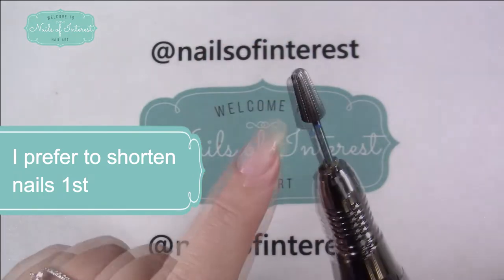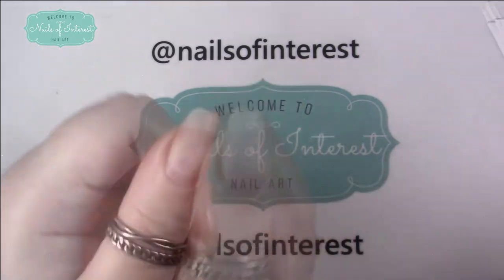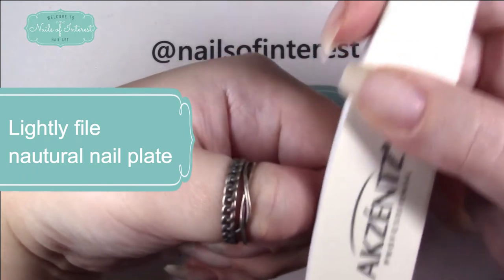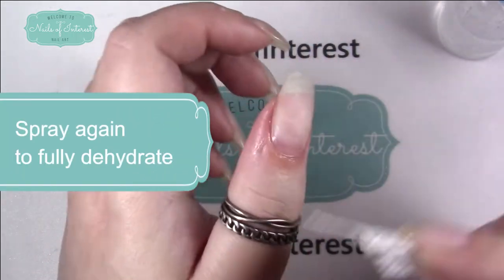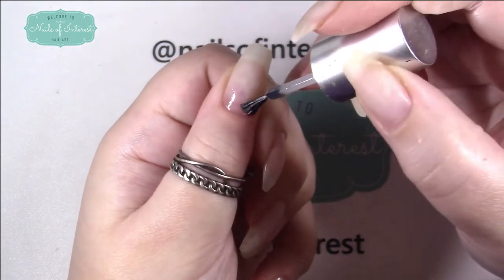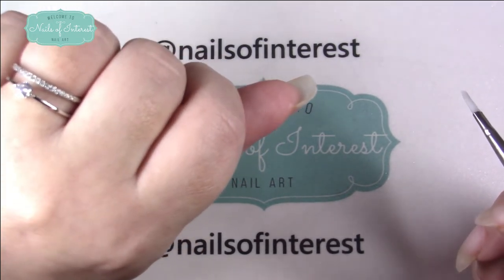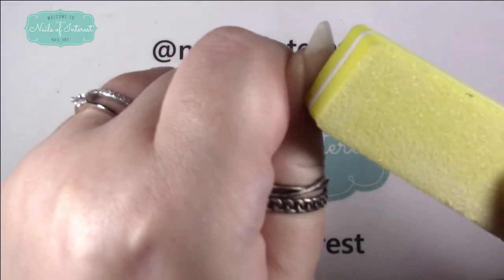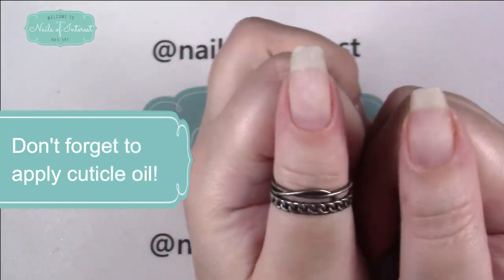Filling In Hard Gel Nails All Steps In Real Time | Builder Gel Nails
This is how I fill in my  hard gel overlays in real time...only cutout my excess talking lol! 😂🤣😂 Everything done on film while trying to talk is so much harder (I estimate about 500% more difficult really!) So excuse me if I missed saying a step... like I forgot to mention cuticle oil after! I tried putting any missing steps or points on the screen! Before and after picture at end of video! Any questions just ask me! I am not showing what gel or system I am using...it's not available to general public students and techs only but steps are the same with most systems.
I previuosly had taken care of my cuticle work yet I found more on my nail plate..good thing because that would have caused major lifting!
* Current nail lamp, everything in video cured in this (unless stated otherwise): SunOne UV/LED lamp
5💜💖💜💖💜's

Water decal foils, tools, reusable stencils, pallets, fine glitter, pigments,
glue gel, grip gel:
~🌺SheModern

Need an item shown here, for FREE? Swatches?
I will provide swatch pictures upon request!
Money saving codes: 🎉🎉🎉
~ Modelones
~Yayoge
📌Code: NOI17 to save 17% at:
~Laguana Moon:
~ Born Pretty
~ Beauty BigBang
📌Save with code: H05IMX3THN (REVIEW PENDING)
All my (and any) links and $ saving codes can be found right here, (you can bookmark this for better updates😉):
I am not a licensed nail tech, but I know allot, or can find out information for you just ask me!
If I do not reply or 💖, I did not see comment!
These are just how I do things, and my own personal feelings about products. I just love nails art and want to share things with you!
I am just doing this as a hobby.  I will state in video, and text, when I am sent any products to try, but I will remain 100% honest! Provide updates on my reviews, as need, linked in original video's description.

🌷If you would like for me to review, show, use your products

NO "Amazon reviews"... some reason they didn't like my 100% honest reviews😢
only YouTube, social media, and other point of sales.

~ Relationship disclosure: I Have received several free PR samples etc. from those with a ~ including Modelones, She Modern, Yayoge, Beauty BigBang, Born Pretty,  Laguna Moon, The Nail Candy Shoppe, Azure Beauty, Aimeili, Melody Susie, Rossi Nails.